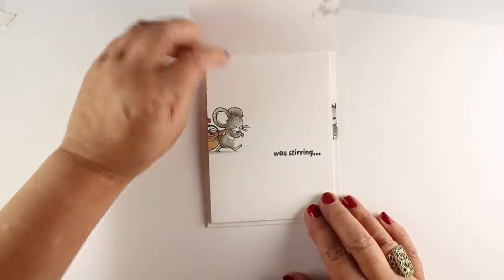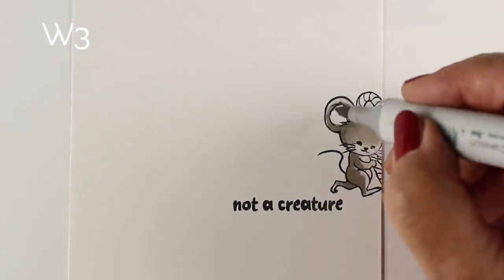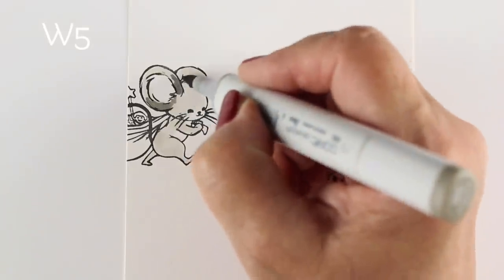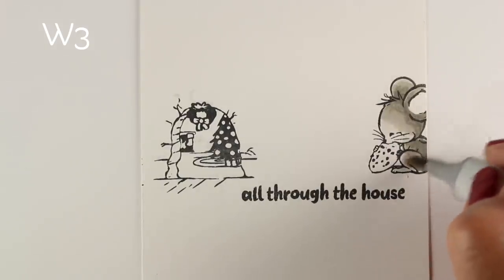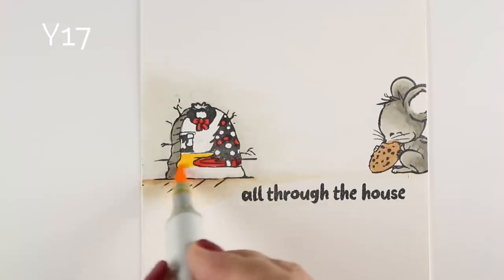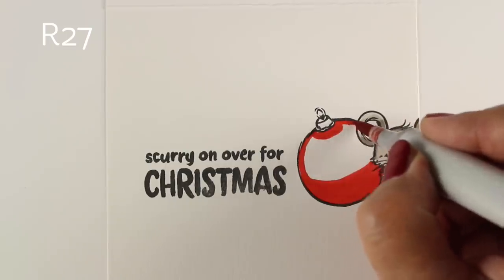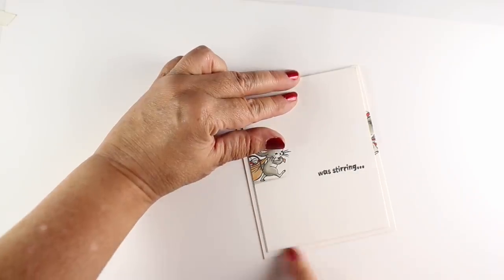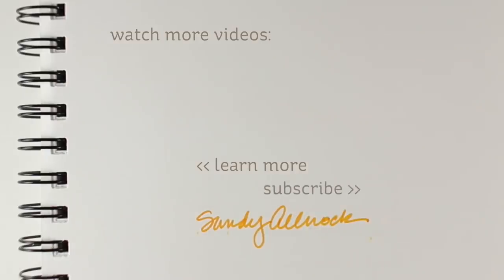Make a Storybook Christmas Card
This is yet another card design inspired by the stamp set itself - when I saw it had the Twas the Night Before Christmas poem, I had to snag it to make a card that reads like a book! Simple coloring involved...enjoy! Blog post with more info and pinnable images

Measurements: The outer card folds to 4-1/4" x 5-1/2" like a regular card; the inserted card is 4" x 5-1/4"

Hero Arts Stamps, Christmas Mice no longer available
Copic Markers: